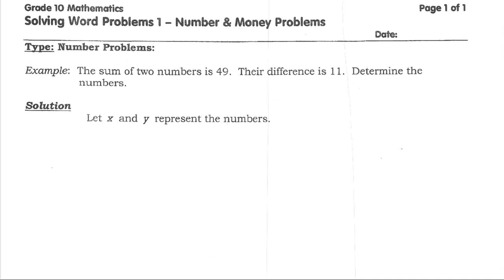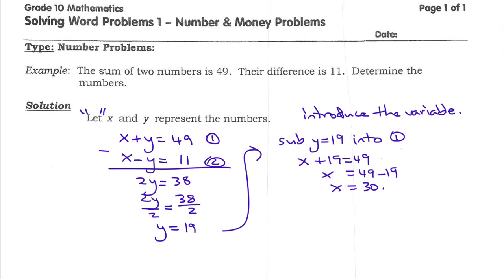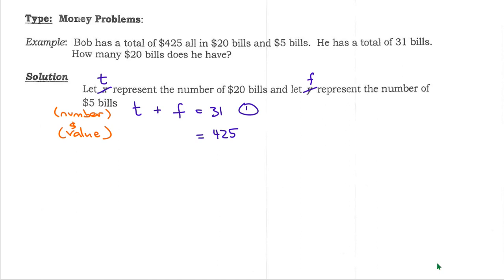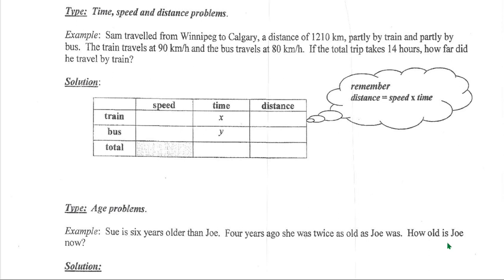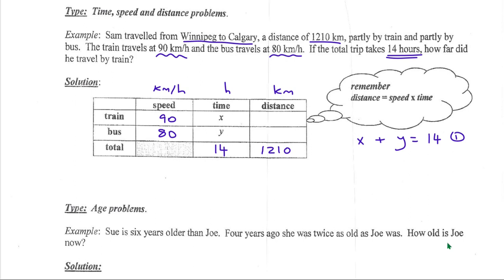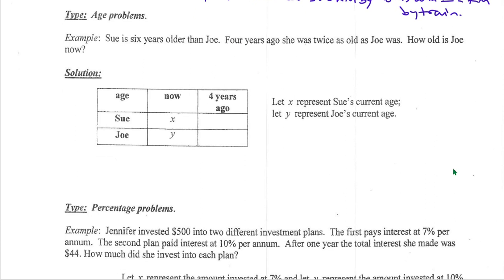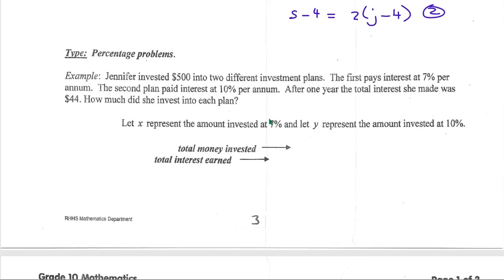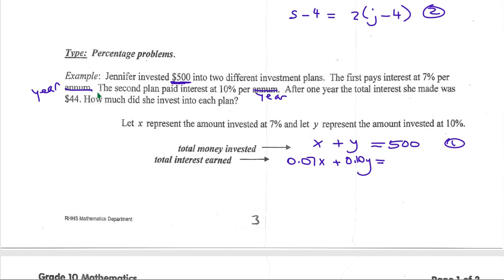Linear systems word problems